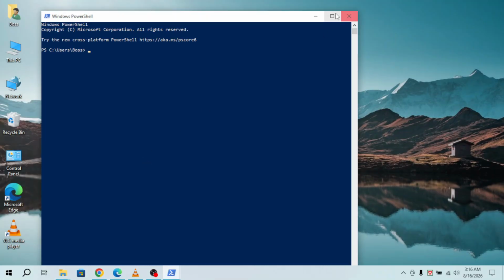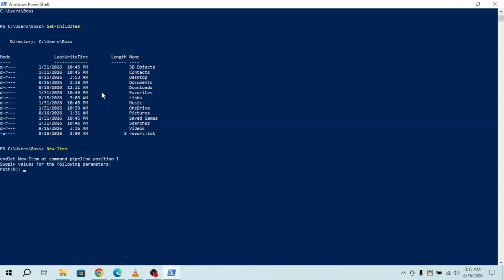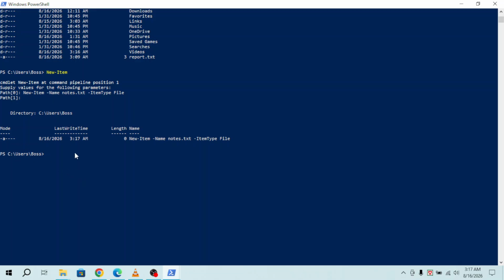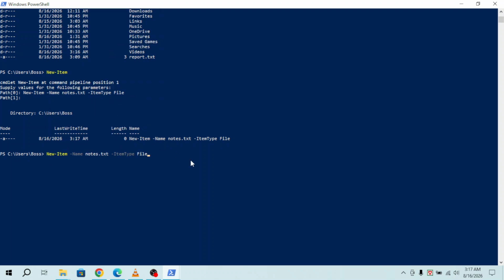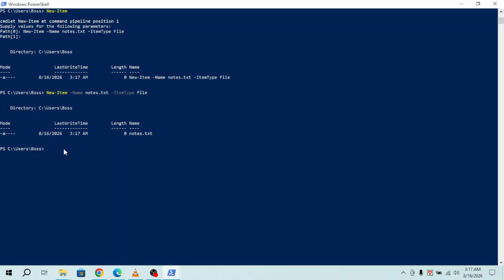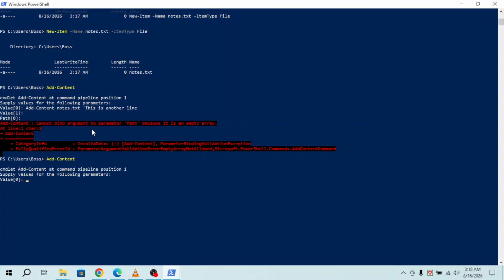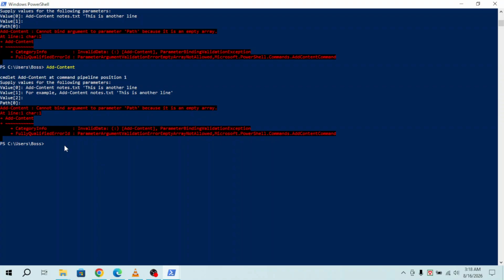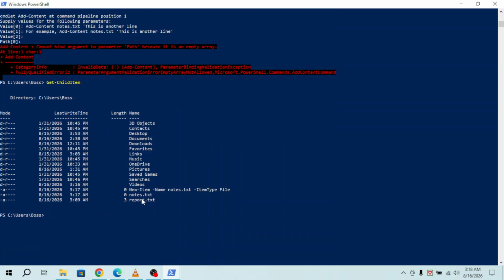How to Create Files Using PowerShell Full Guide 2026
Want to learn how to create files quickly and efficiently using PowerShell? In this Full Guide 2026, you'll learn how to use Windows PowerShell on Windows 10 and Windows 11 to create new text files and other file types from the command line. Whether you're creating notes, configuration files, scripts, logs, placeholders, or files for automation workflows, this step-by-step tutorial covers everything you need to know. Learn how to open PowerShell, navigate to a folder, use the New-Item command, create files with specific extensions, add content to new files, create multiple files, and verify that your files were created successfully. You'll also discover practical tips for working with file paths, handling spaces in folder names, creating files in specific locations, and combining PowerShell commands for faster file management. Follow this complete PowerShell file-creation tutorial to build practical command-line skills and manage files more efficiently in 2026.